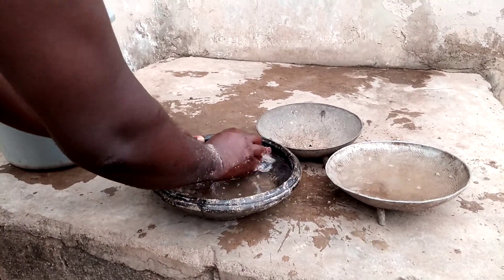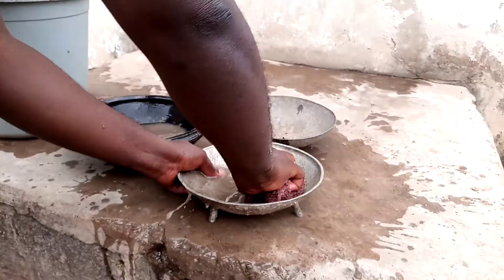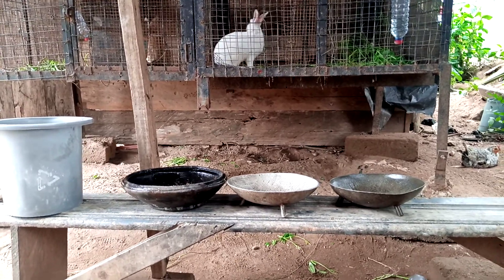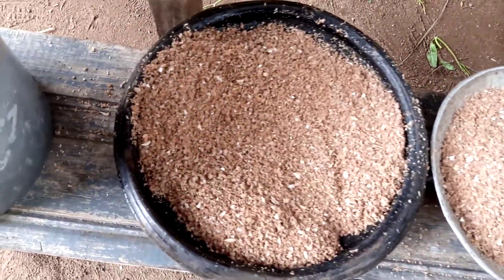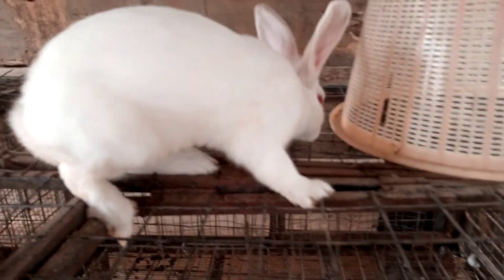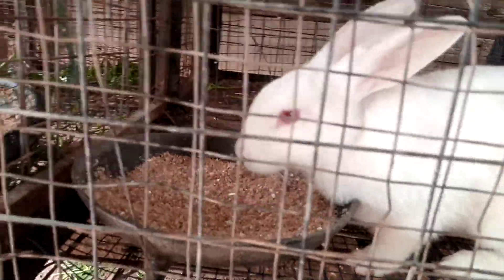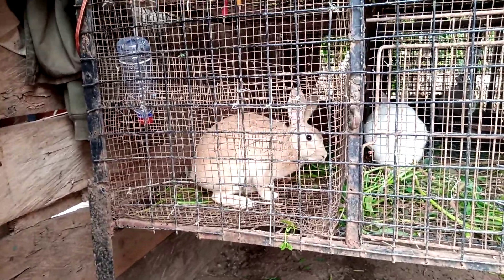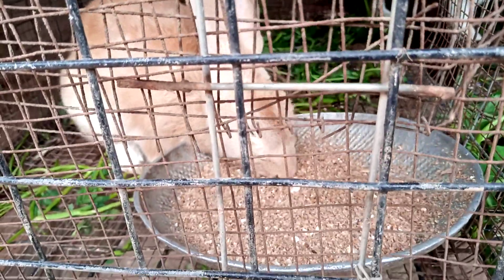Mixing and Serving our Rabbits with their feeds.